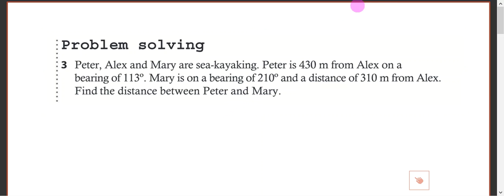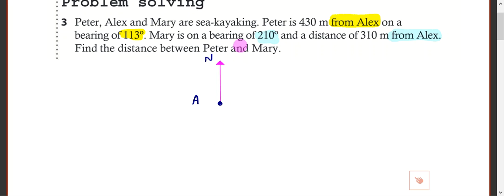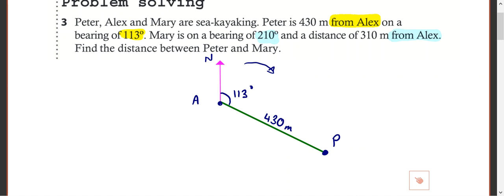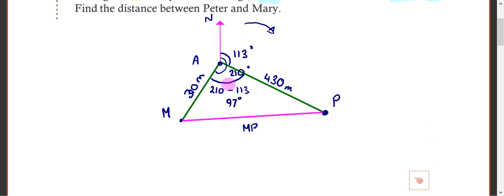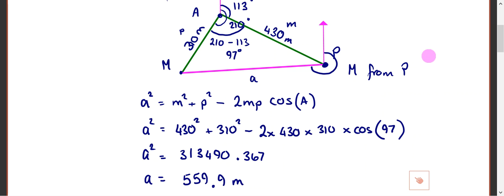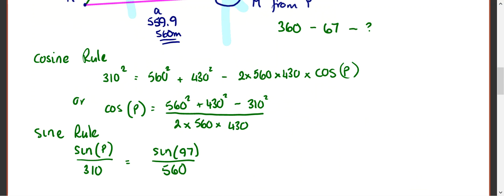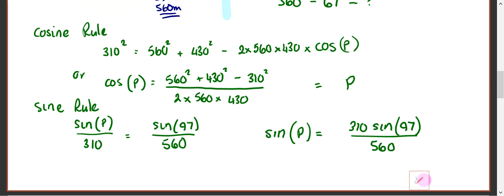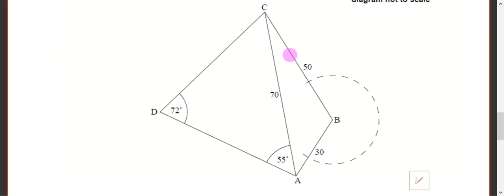M5 Sine and Cosine rule with Bearings and DP question